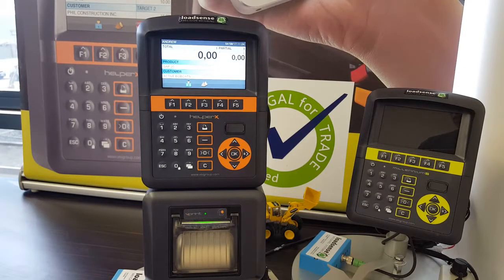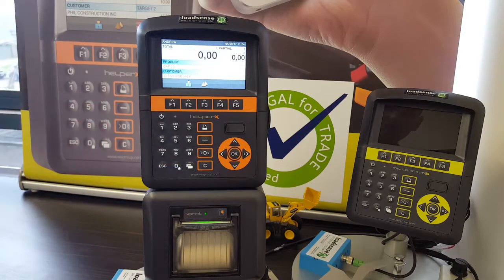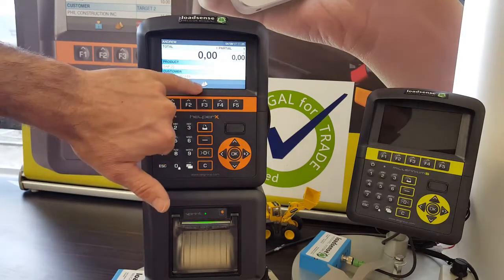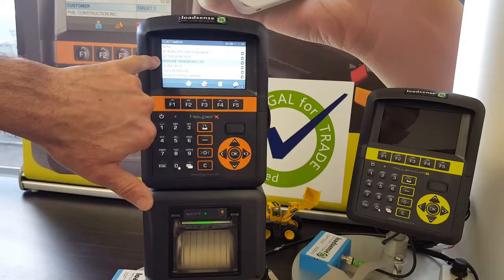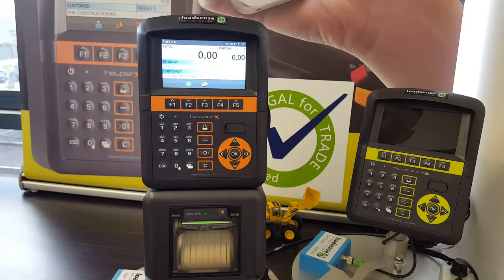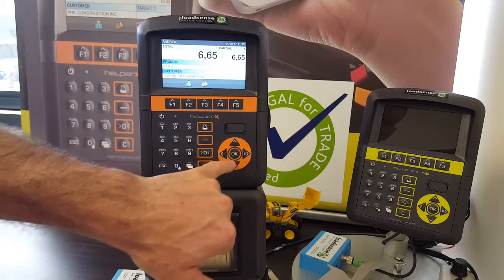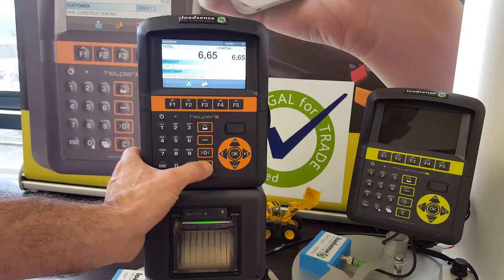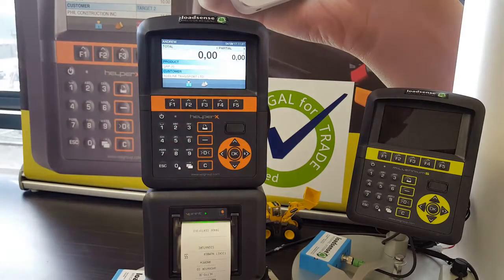VEI - ADITYA Loader Scales LSX and LSM Weighing and Adding Operation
power in simplicity The powerful Loadsense LSX & LSM weigh systems, with their simple components and applications, reduces machine downtime during system installation at your site. Very simple and easy to use, the system consists of only 4 components, eliminating the need for any additional junctions or power supply boxes. Our systems are  installed by Loadsense technicians and have a variety of optional extras.Within hours, your wheel loader becomes a portable weighing machine. Wheel loader manufacturers worldwide appreciate our know-how to weighing solutions. Loadsense, your weighing solutions provider.

Key Features:

LSX Scale:
•100 products
•500 customers
•500 vehicles
•100 destinations
•10 targets
•15 blends
•20 operator IDs
•Optional: Certifiable (Legal for Trade)

LSM Scale:
•30 products
•5 customers
•10 targets
•20 operator IDs